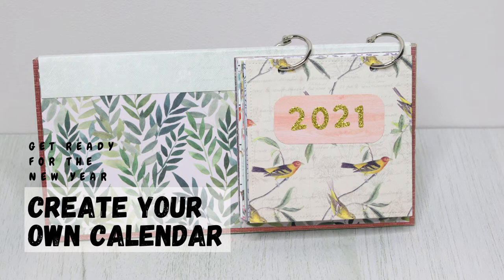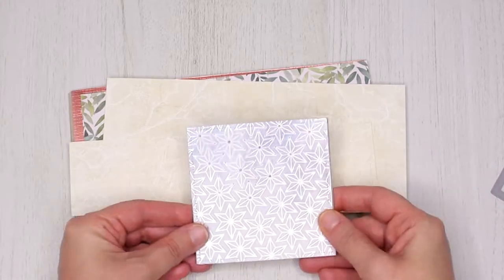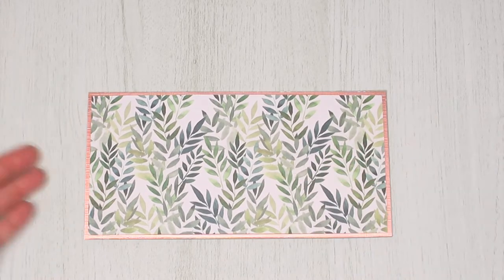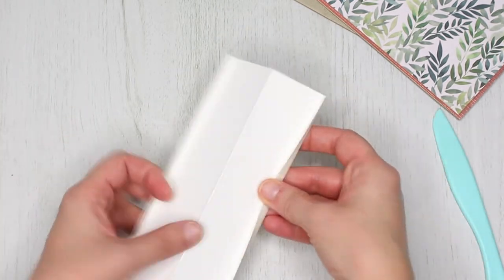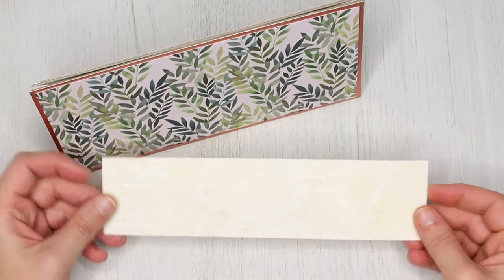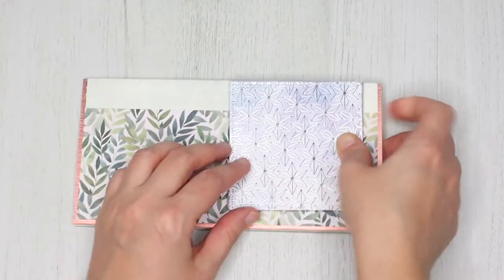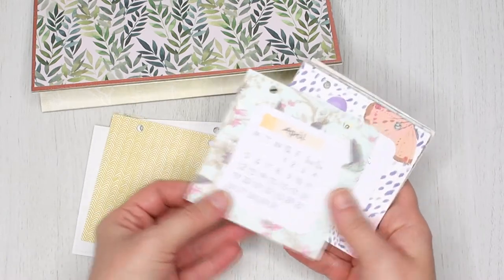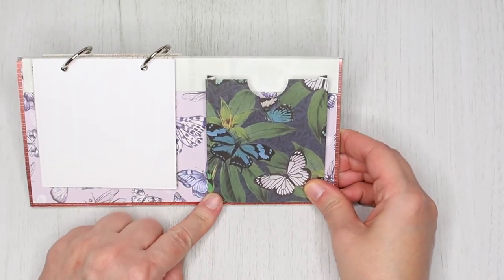Make your own REUSABLE DESK CALENDAR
In this tutorial, I show you how to make an easy desk calendar. This is a great way to use your 6x6" or 8x8" paper pads or your stash of paper scraps.

SUPPLIES
- 8x4" greyboard (2 pieces)
- 8x4" mirror card or plain coloured paper (2 pieces)
- 7 3/4 x 3 3/4" patterned paper (2 pieces)
- 8 x 3 1/2" cardstock (1 piece)
- 7 3/4 x 1 3/4" cardstock (1 piece)
- 3 1/2"x3 1/2" patterned squares (13 pieces, 1 for each month and 1 for the cover page)
- 2 1/2" x 2 1/2" squares with the days of the months (12 pieces, one for each month)
- 2 binding rings
- double-sided tape or glue

*** For this project I used some of the paper pads I had in my stash and a lot of them are discontinued, as they're part of older collections.

- Adhesive glitter card
- 1" binding rings

- First Edition PAPER FLOWERS paper pad
- First Edition BOTANICAL BEAUTY paper pad
- First Edition THE PROMISE paper pad
- First Edition BOTANICAL NOTES paper pad
- Helz Cuppleditch BEACH LIFE paper pack
- First Edition SAIL AWAY paper pad
- First Edition BEYOND THE SHORE paper pad

I am on the Craft Label Makers Team and have been sent items used in this video in return for projects I create with them. This video however is not part of my design team duties or requirements, and is not sponsored in any way.